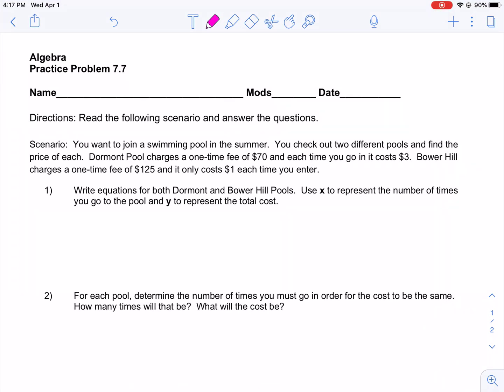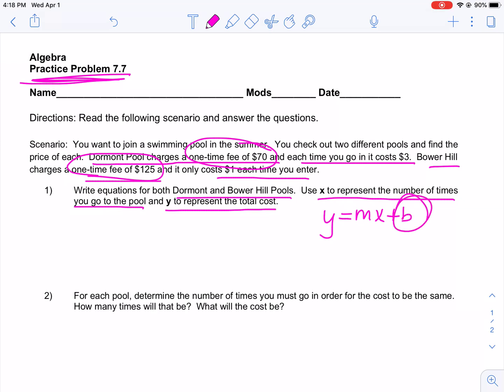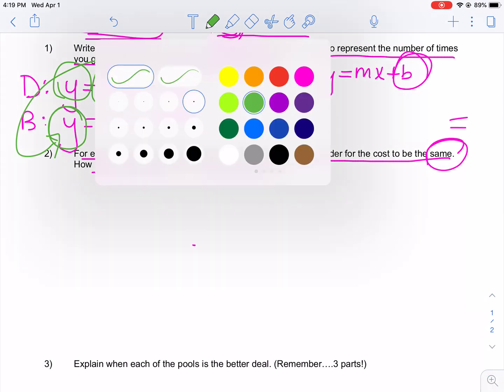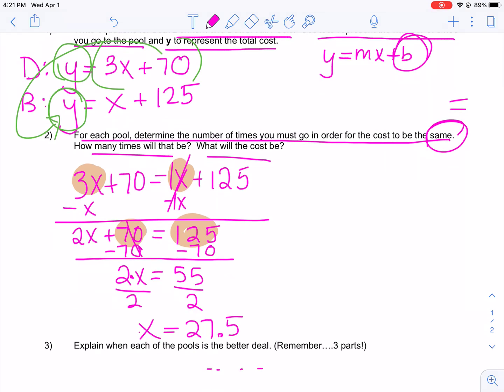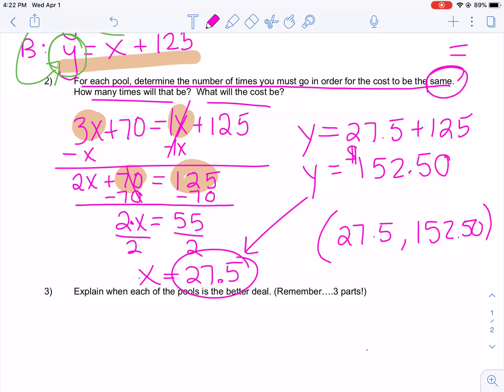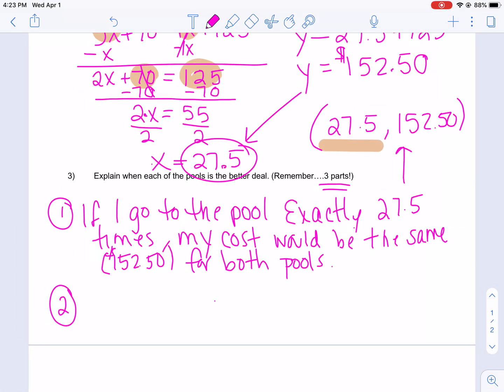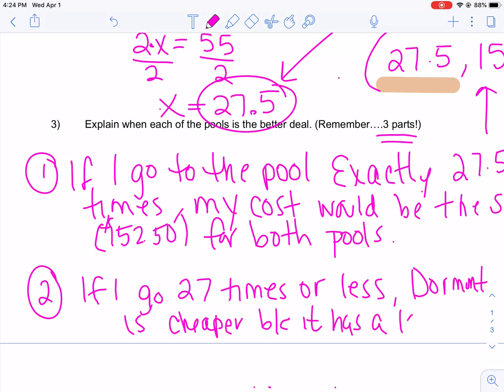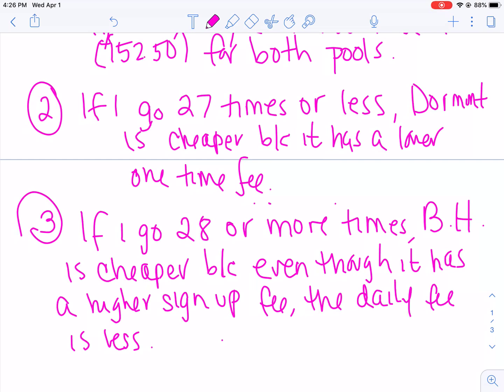PRACTICE Problem 7.7